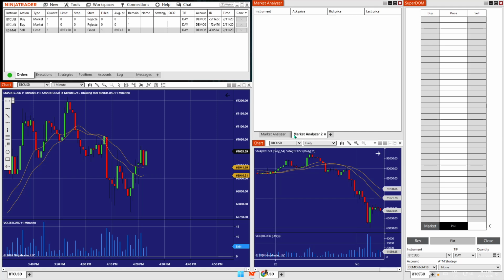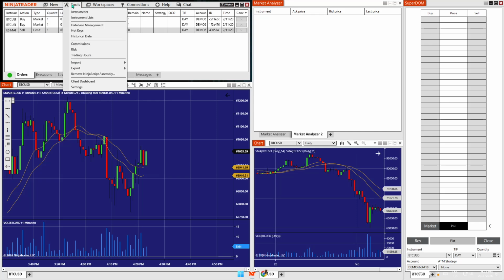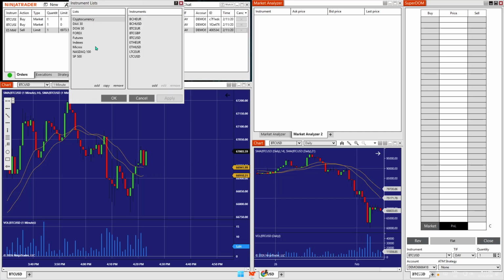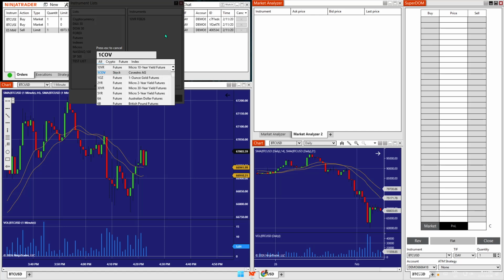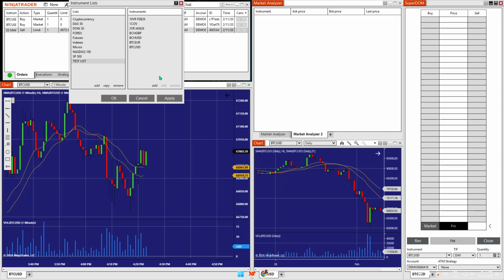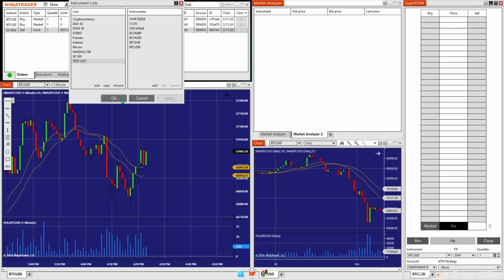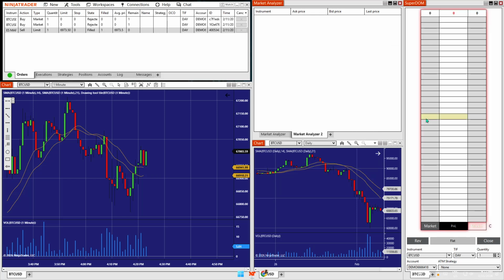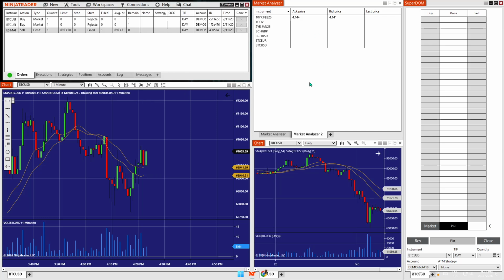How to Use Instrument Lists in NinjaTrader (2025 Step-by-Step Beginner Tutorial)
Learn how to use instrument lists in NinjaTrader the right way! In this 2025 step-by-step beginner tutorial, I’ll show you how to create instrument lists, add symbols, organize markets, and quickly switch between instruments for trading and charting. Perfect for beginners using NinjaTrader for futures, forex, or stocks.